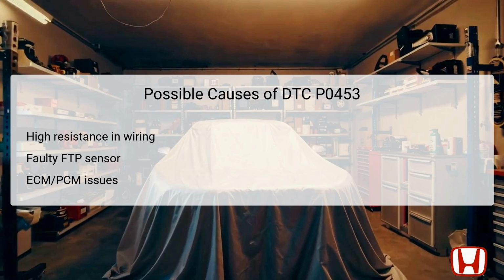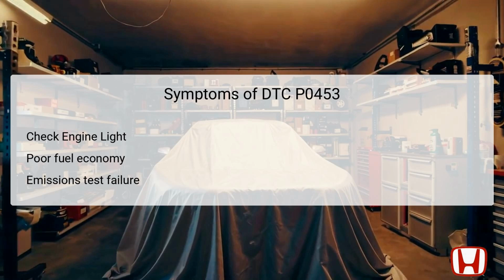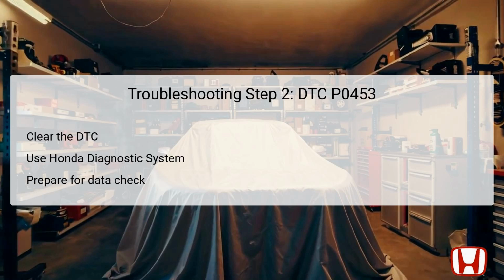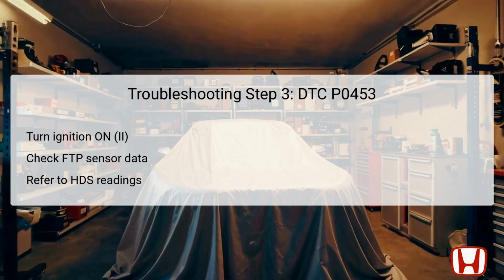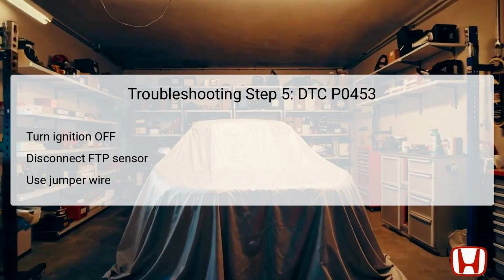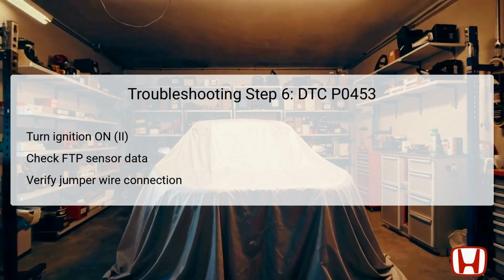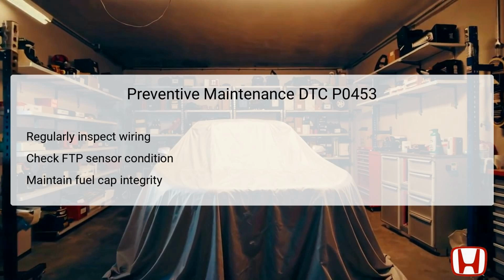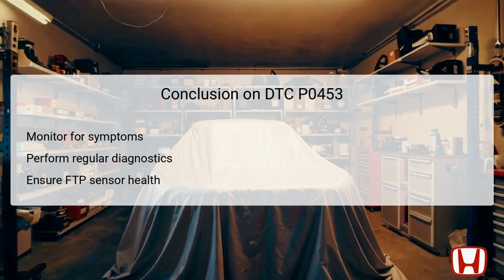DTC P0453: FTP Sensor Circuit High Voltage - Honda Civic 2006 - 2011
Join the STEP Diagnostics early access list:
​ In this video, you'll learn how to troubleshoot and resolve the DTC P0453 error, which indicates a high voltage in the Fuel Tank Pressure (FTP) sensor circuit for Honda Civics from 2006 to 2011. We will guide you through step-by-step diagnostic procedures using the Honda Diagnostic System, and highlight common symptoms and potential causes of this fault code. By the end, you'll be equipped with the knowledge to ensure your vehicle runs efficiently and complies with environmental regulations.